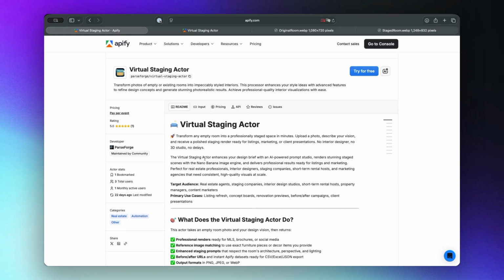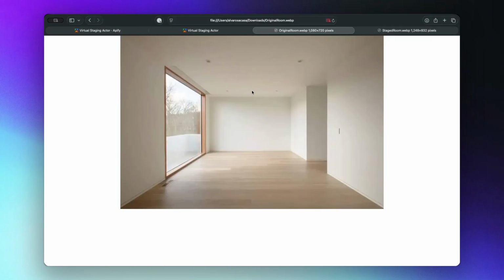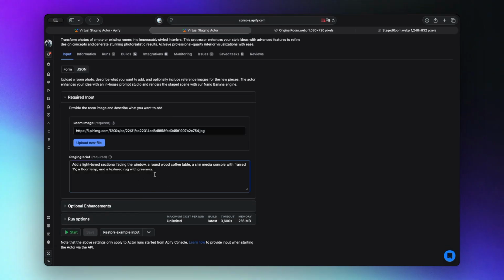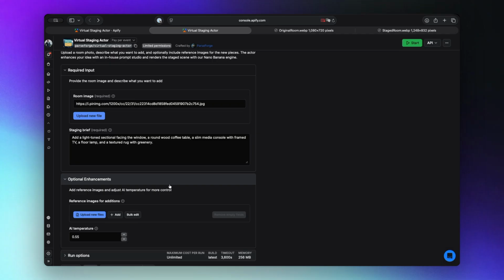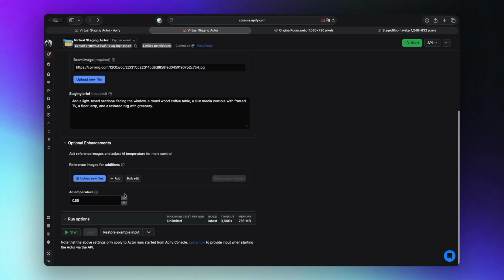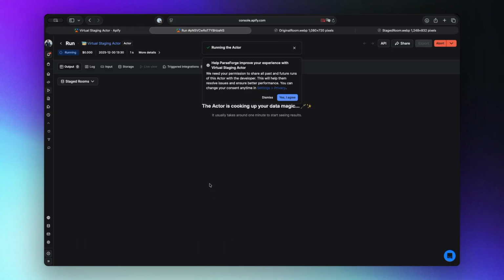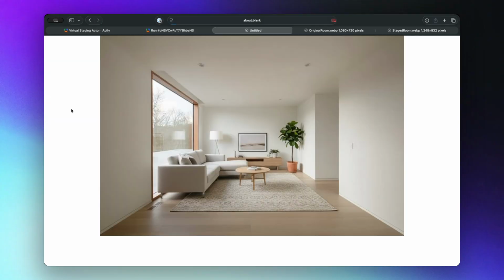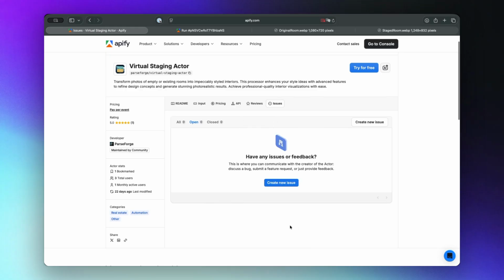Virtual Staging – Turn Empty Rooms into Staged Listings in Minutes (Tutorial)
In this tutorial, I walk through how to use the Virtual Staging Actor on Apify to transform empty room photos into professionally staged interiors using AI.

You’ll see how to upload a room image, write an effective staging brief, optionally use reference furniture images, and control how closely the final render follows the original photo. The actor generates a polished staged image ready for real estate listings, marketing materials, or client presentations — all without physical staging or 3D modeling.

This tool is especially useful for real estate agents, staging companies, interior designers, short-term rental hosts, and property managers who need consistent, high-quality visuals quickly and at scale.

What this video covers:
 • How the Virtual Staging Actor works on Apify
 • Uploading room photos or using image URLs
 • Writing effective staging briefs
 • Using reference images to match specific furniture
 • Understanding AI temperature and creative control
 • Downloading staged images and datasets for workflows

Outputs include before and after image URLs, a clear list of added furniture and decor, and exportable datasets in CSV, Excel, or JSON.

If you want to refresh listings faster, reduce staging costs, or generate multiple design concepts in minutes, this actor is a powerful addition to your workflow.